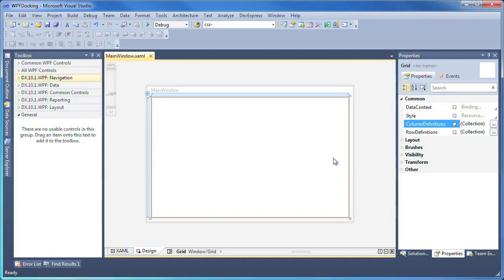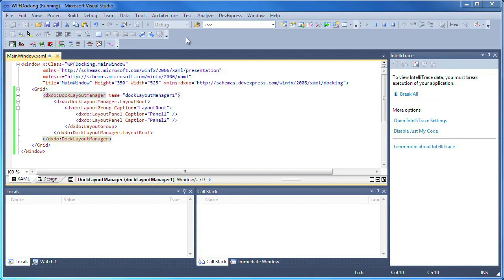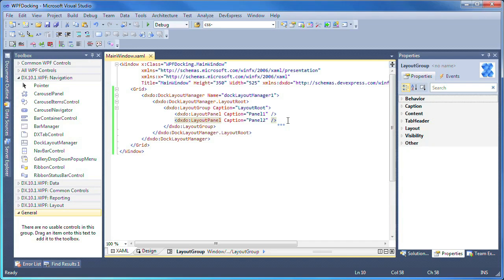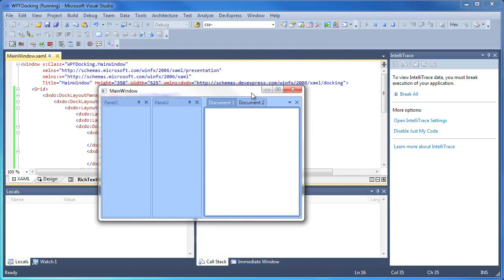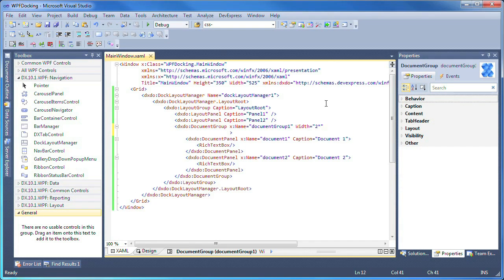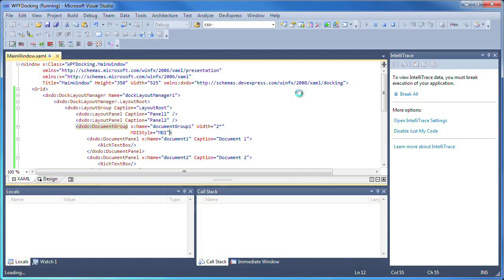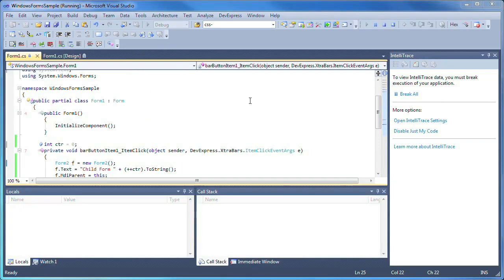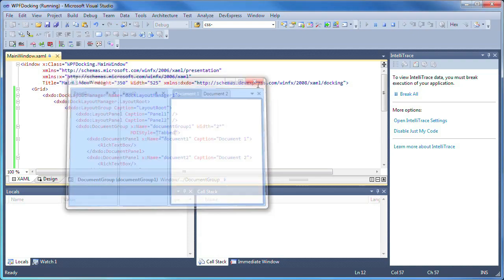WPF Docking Windows - MDI Interfaces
This video covers our 2010 release.  Learn how to create a simple MDI interface in your WPF application.